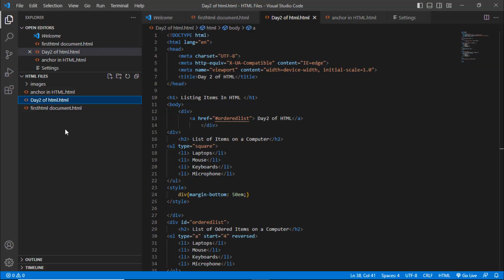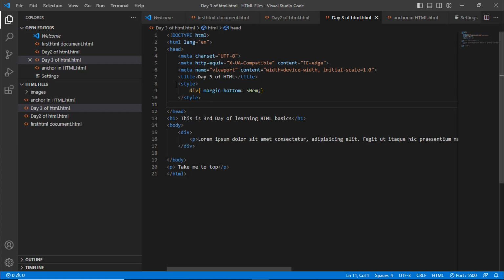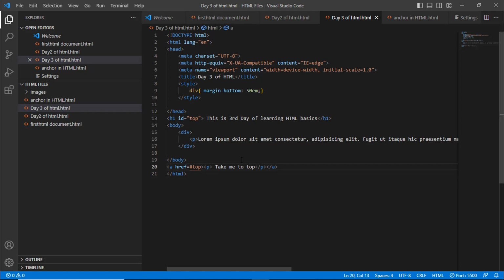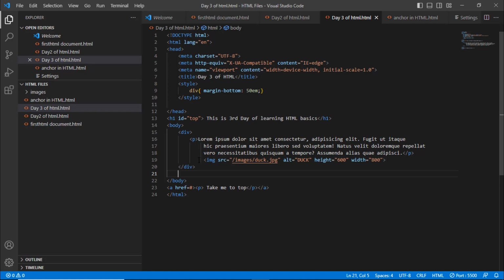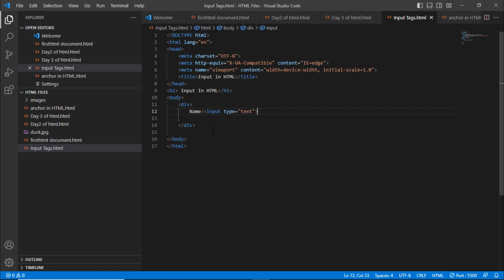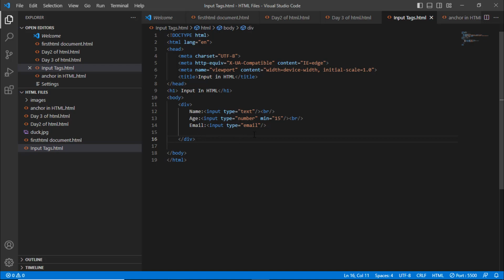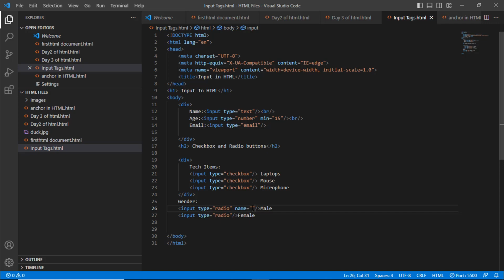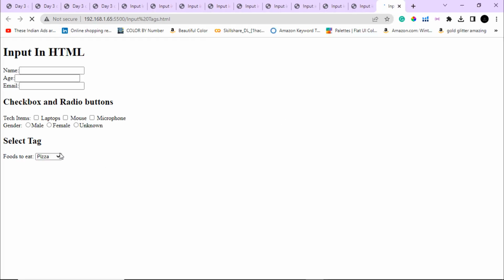Day 3 of HTML Basics. Adding Images, Input Tag Select Tag and More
Hello friends today in this 3rd day of learning HTML we will learn how to add images on our HTML page, Create Different types of forms by using input tag. We will also learn how to add radio buttons and checkbox in your web page.